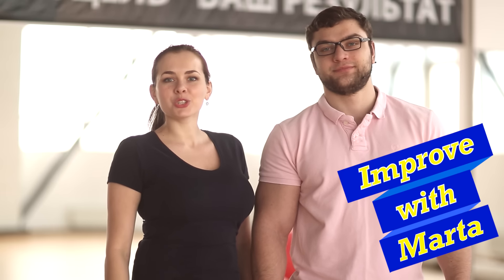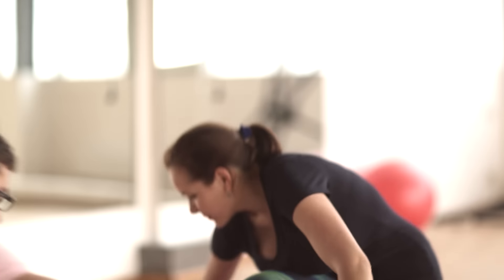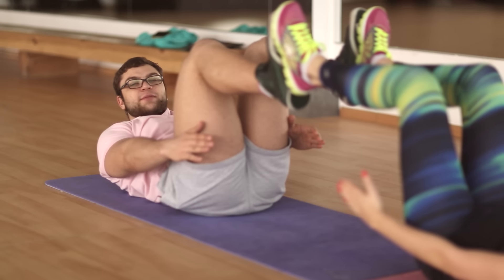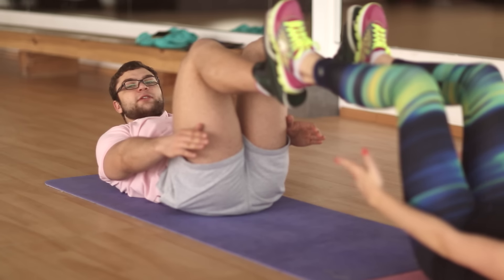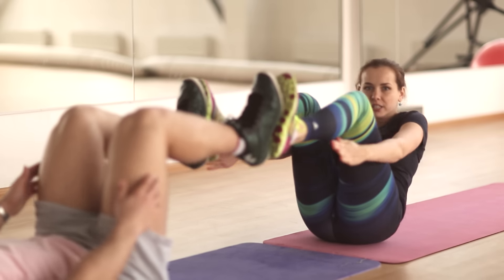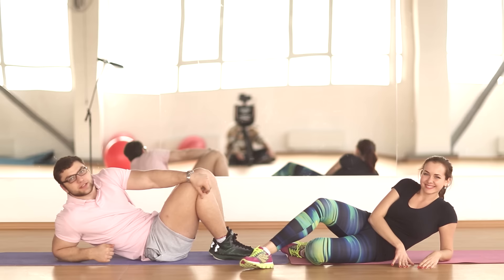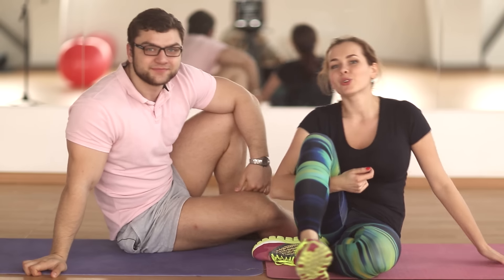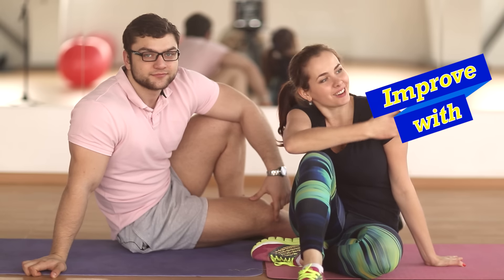Rock the boat - Improve with Marta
Hello, today we will show you a good exercise to strengthen abdominal muscles and develop their endurance. We will combine exercise with static on twisting